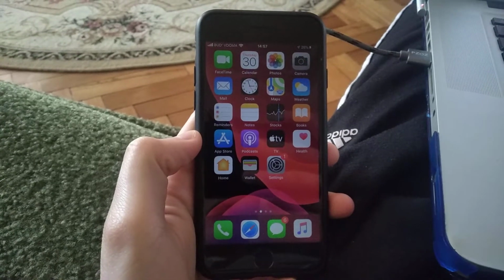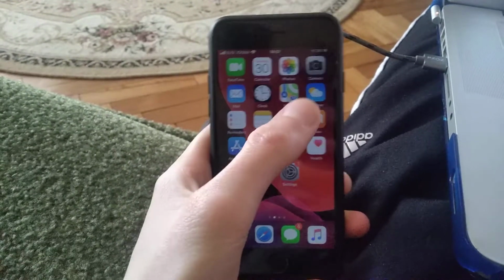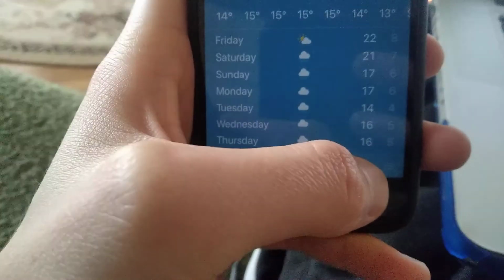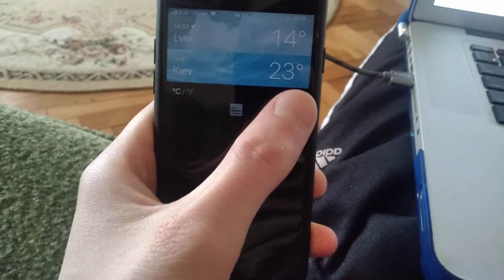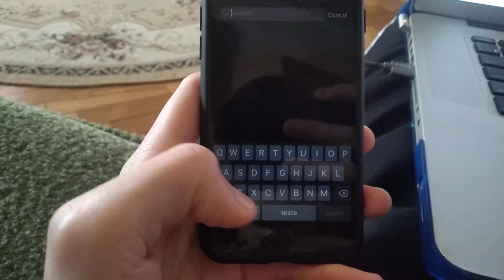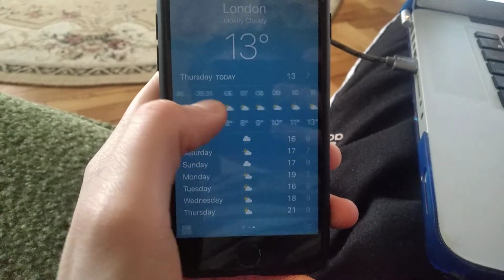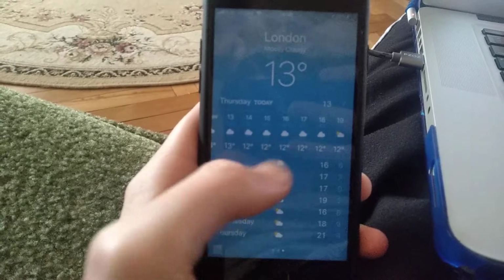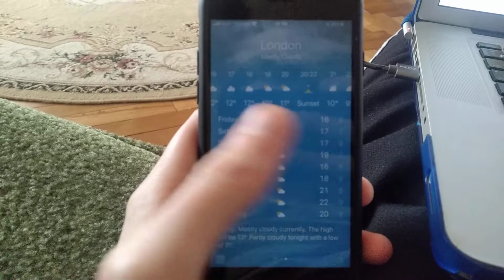How To Add Location To Weather App For IPhone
If you don't know How To Add Location To Weather For IPhone, this video is for you.